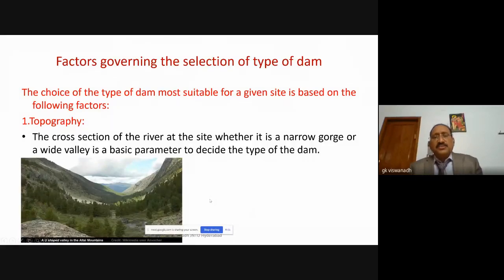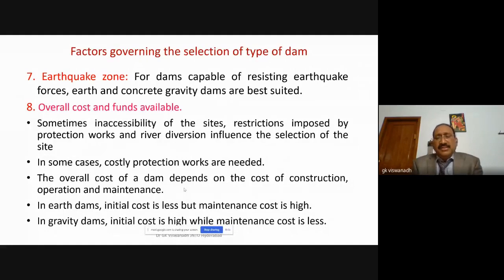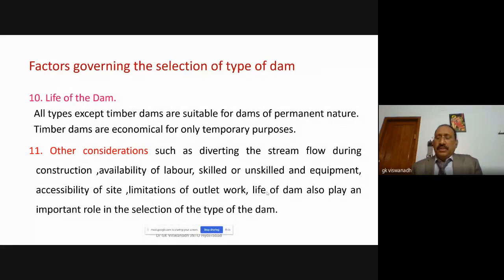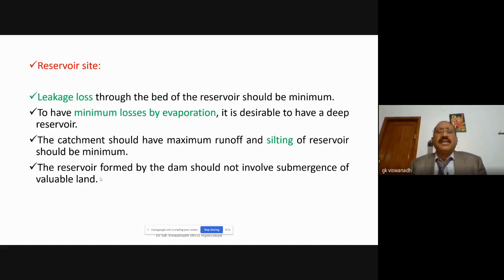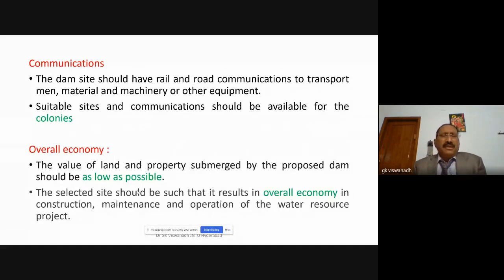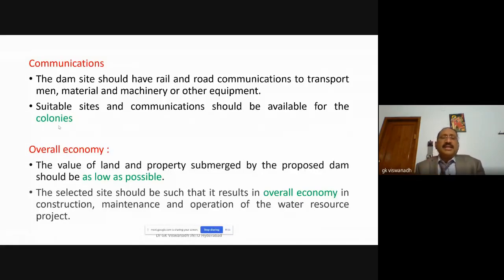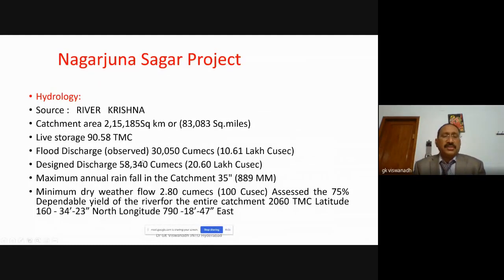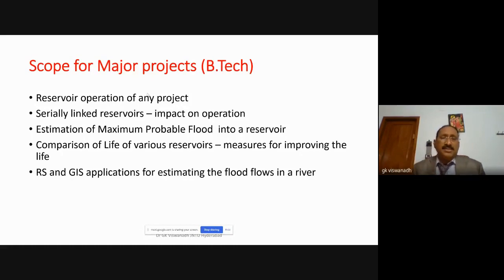Water Resources Engineering 2 Module-6 Dam selection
This lecture deals with the selection of particular type of  dam for given site conditions and also selection of good site for a dam.